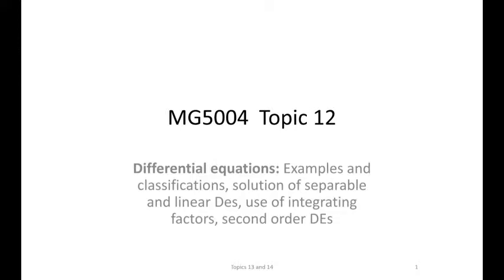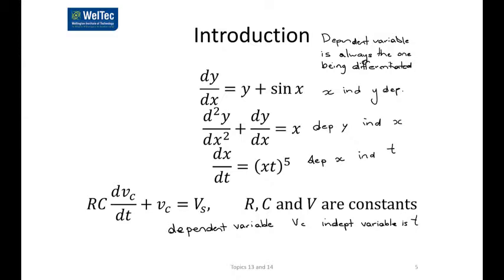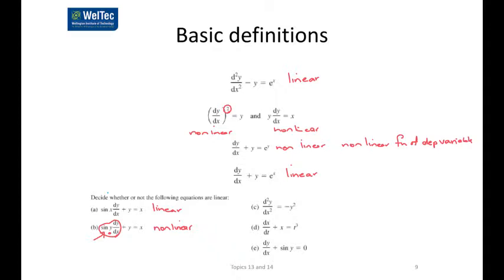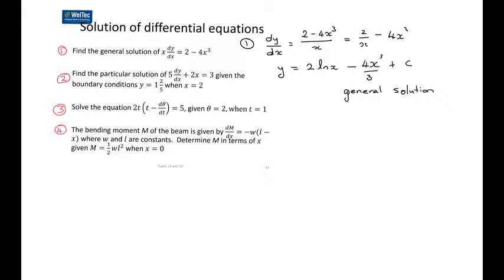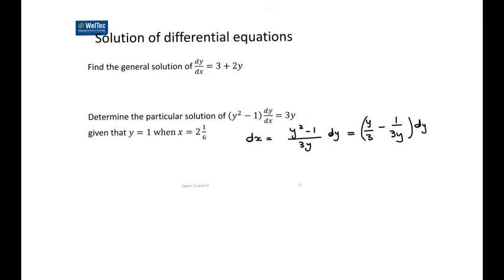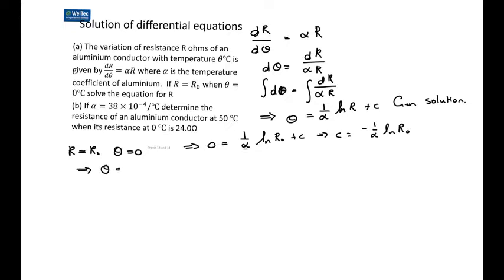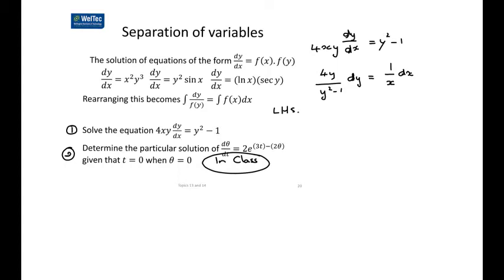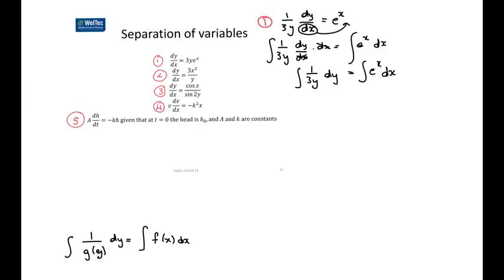MG5004 Topic 12 class 1